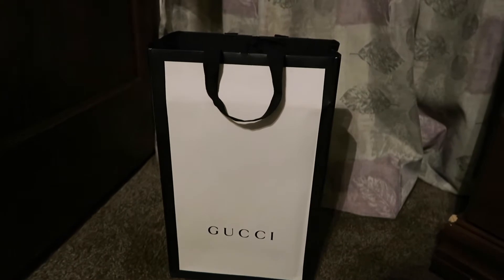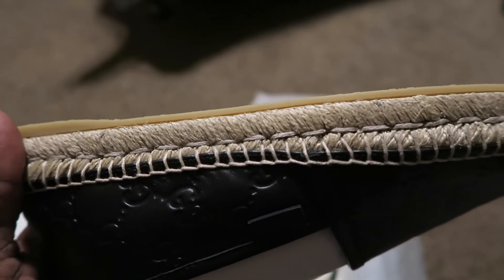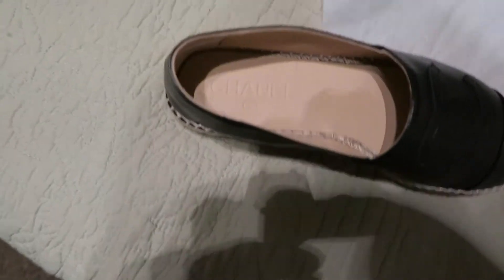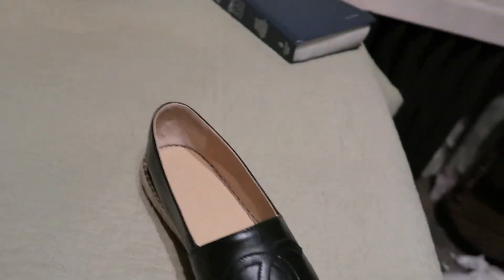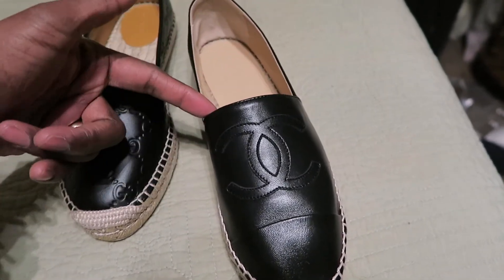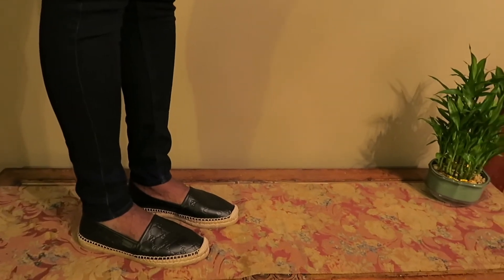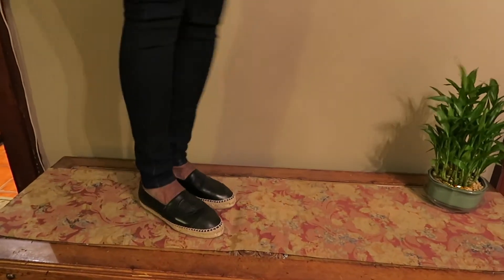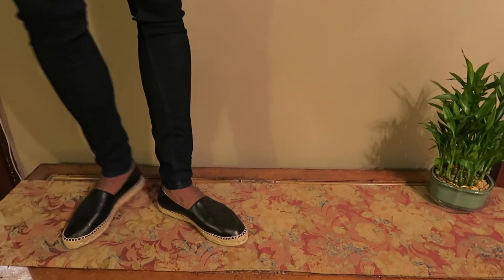CHANEL ESPADRILLES VS GUCCI ESPADRILLES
In this video I will discuss the differences between the Chanel Espadrilles and the Gucci Espadrilles.